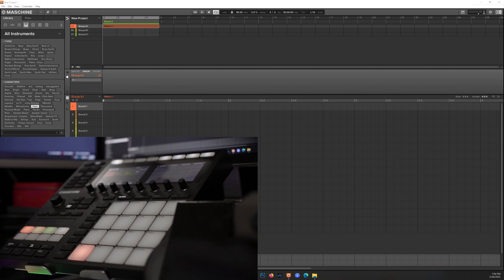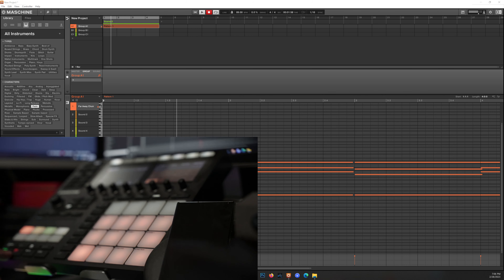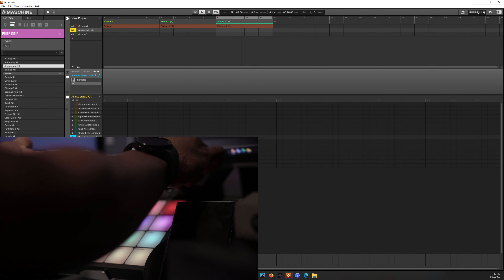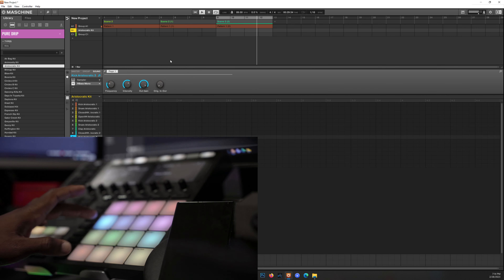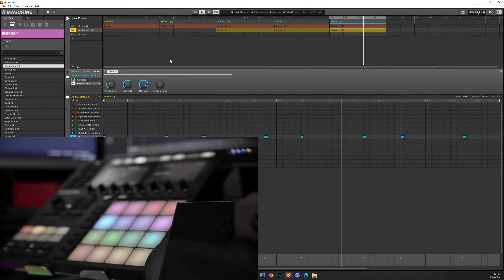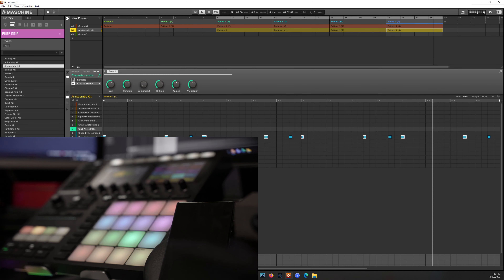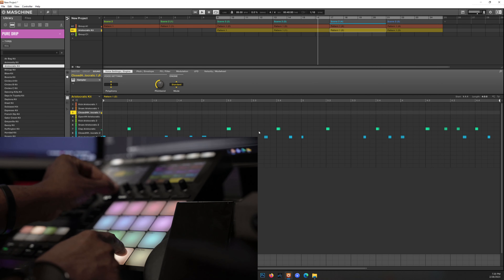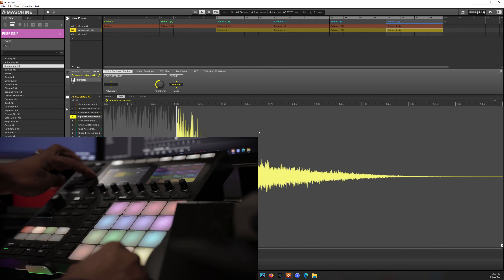CAN YOU CHEAT IN MUSIC PRODUCTION?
Is there a such thing as cheating in music production?

"FREE BEATS" ARE INTENDED FOR NON-PROFIT USE ONLY!!! DO NOT monetize in any way without purchasing the proper licensing for this beat.

Contact via email to purchase